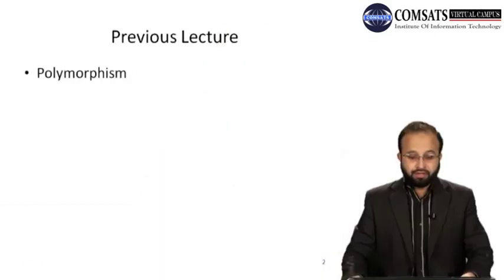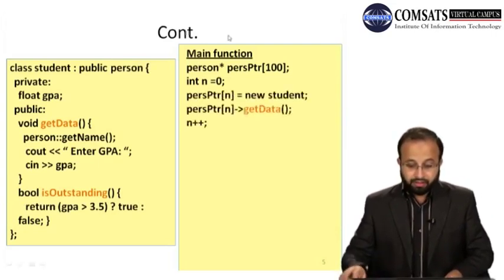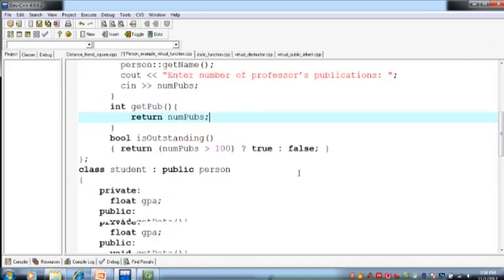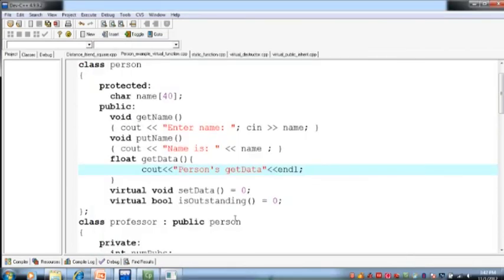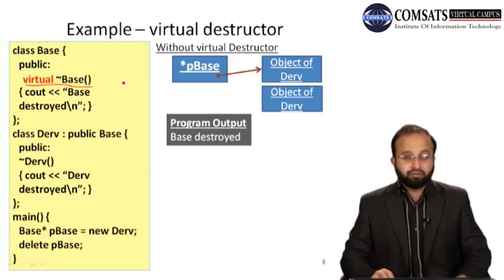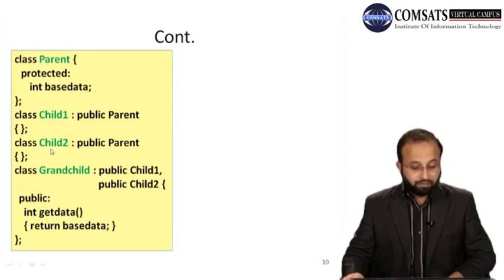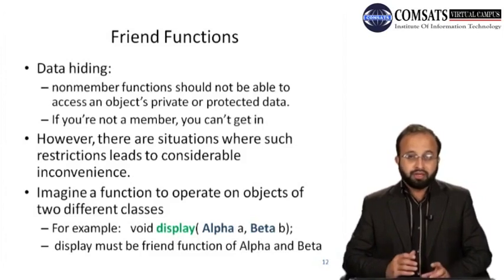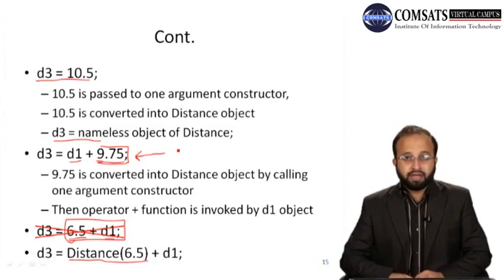Lecture 20: C++ Language- CSC241 (Urdu / Hindi)